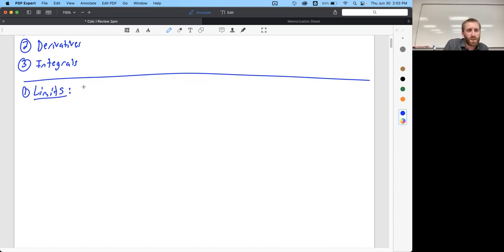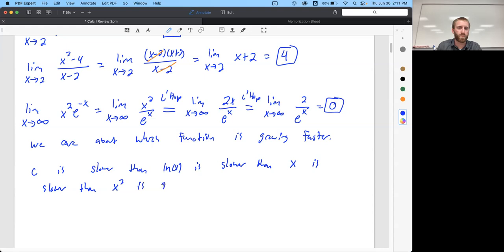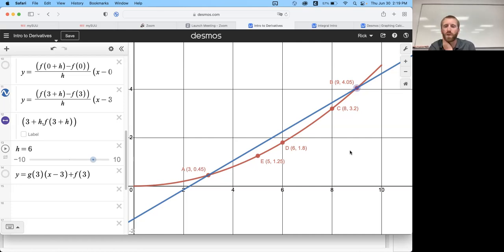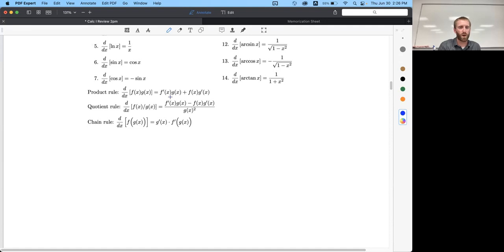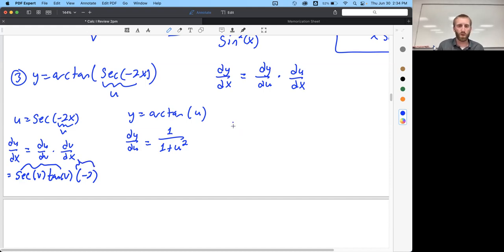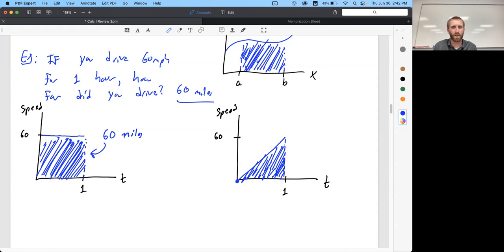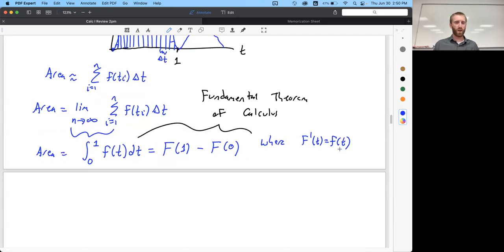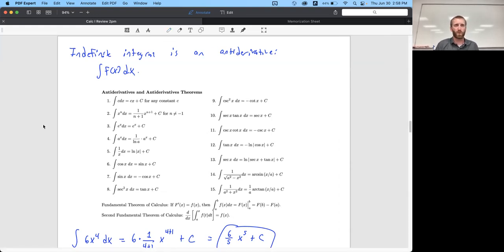Calculus I Review